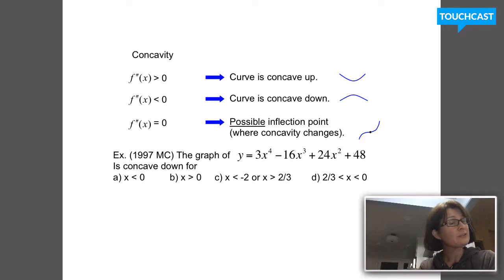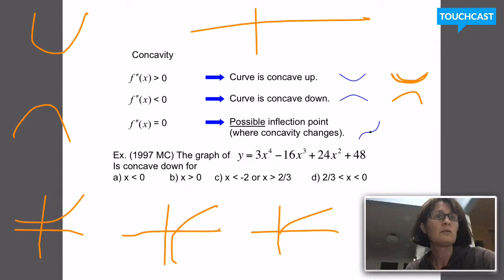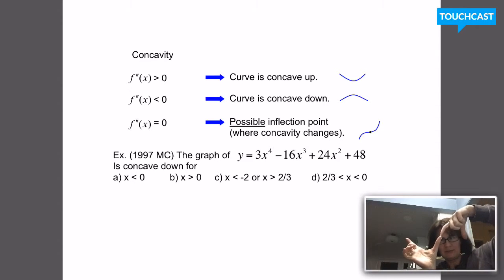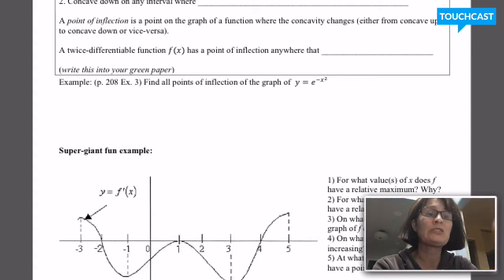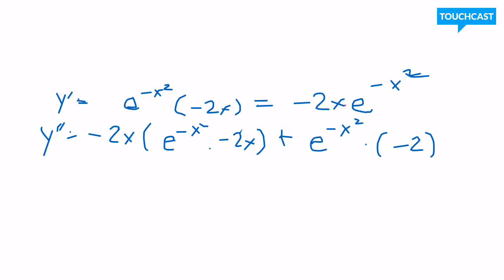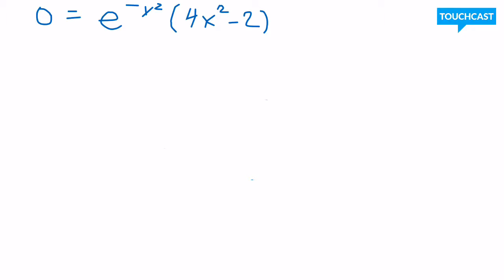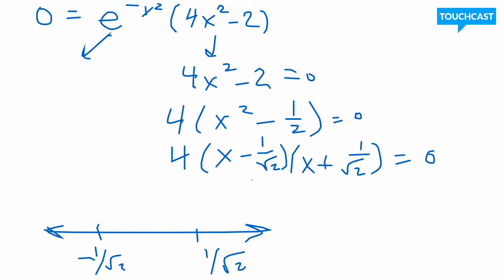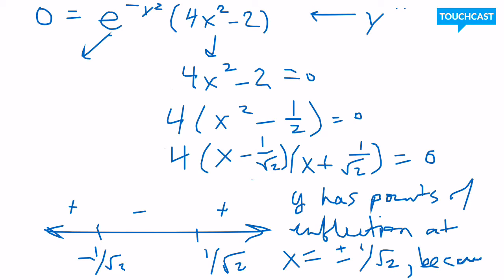4.3 Connecting f with f' and f" (part 2)